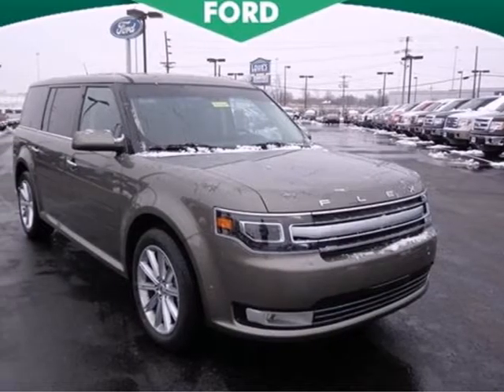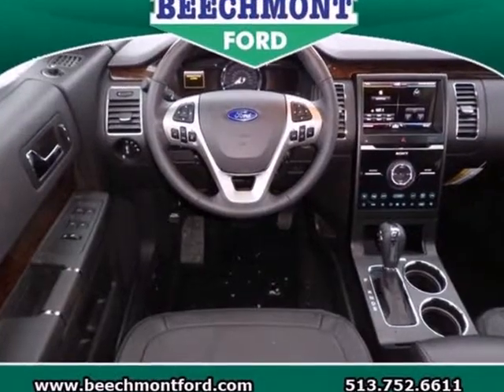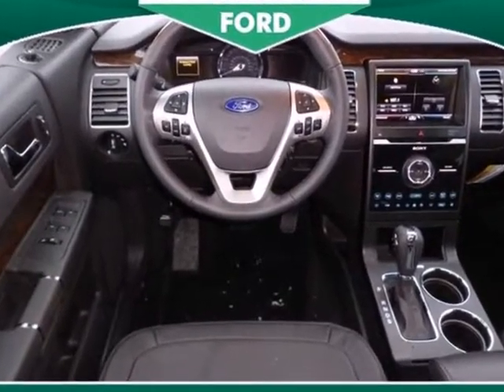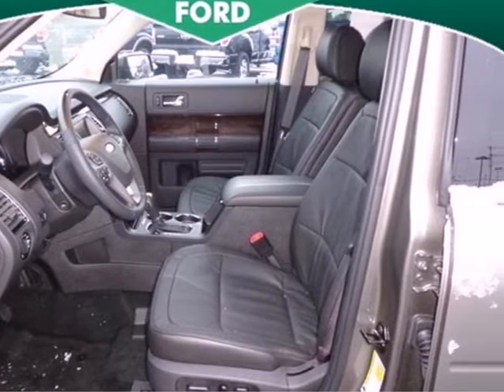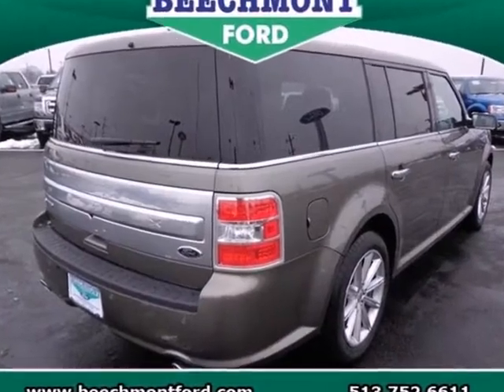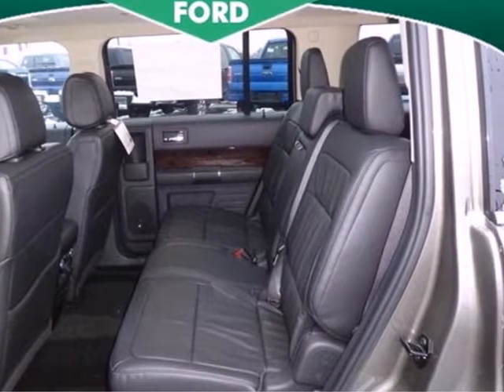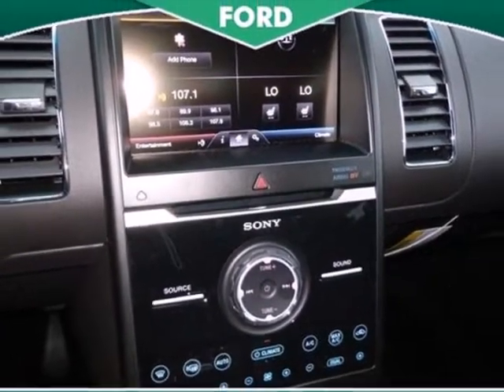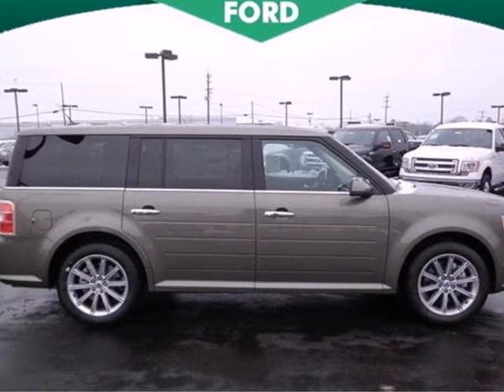2013 Ford Flex Cincinnati Dayton, OH T13-644 - SOLD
Year: 2013
Make: Ford
Model: Flex
Trim: Limited
Engine: 6 Cyl. 3.5L
Transmission: Automatic
Color: Mineral Gray Metallic
Interior: PERFORATED LEATHER SEATS CHARCOAL BLACK
Stock #: T13-644

Address:
600 Ohio Pike